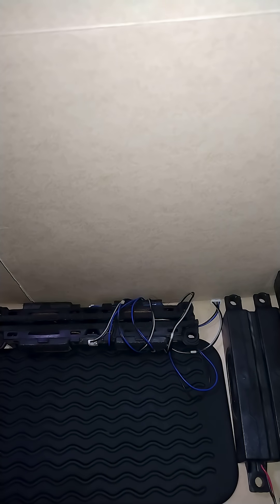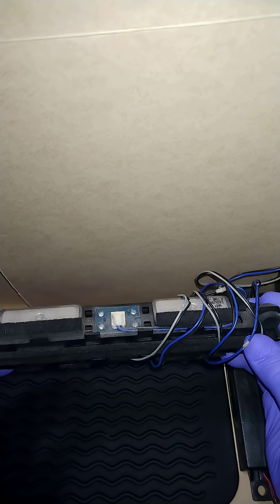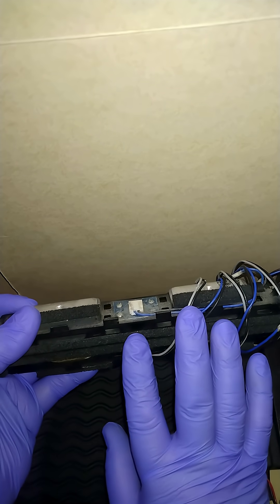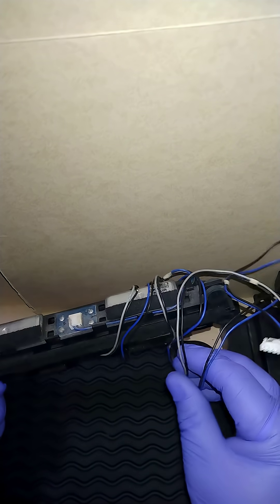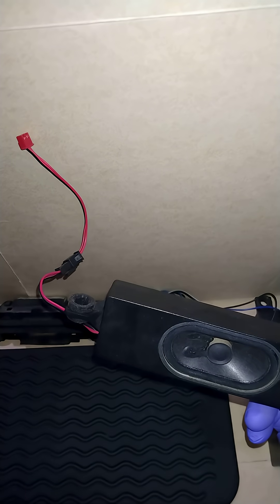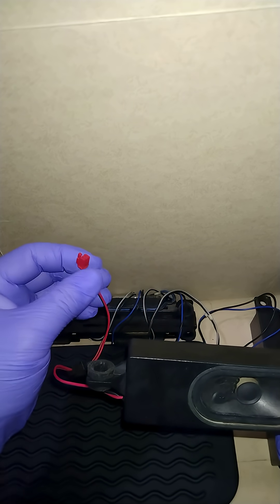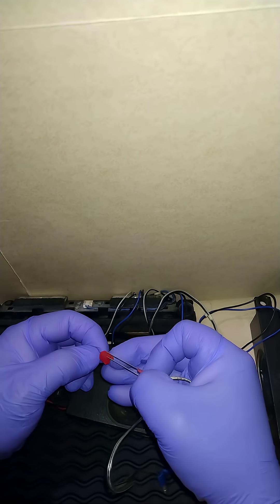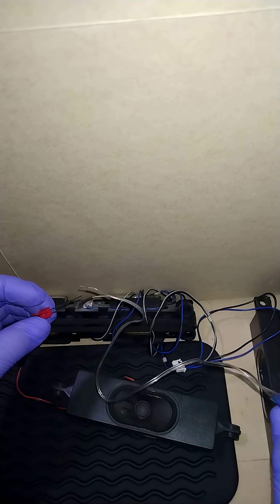Finding a way to test broken tv speakers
What way is easier to test broken tv speakers so I made a wiring harness connector adapter. Super easy find a scrap piece of wire then solder the wire to a really thing push pin. Then heat shrink wrap the wire to the push pin and continuity test the wire adapter. Done and use!